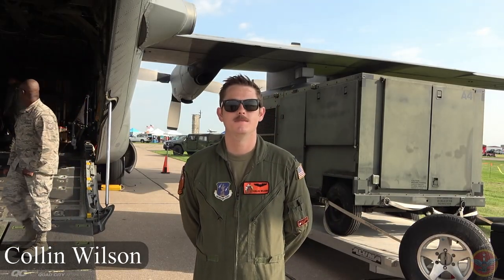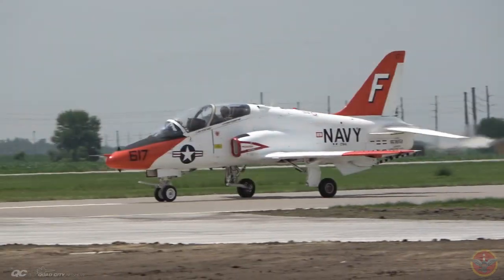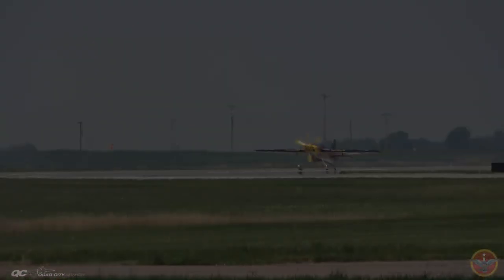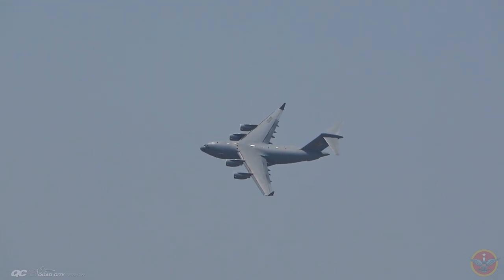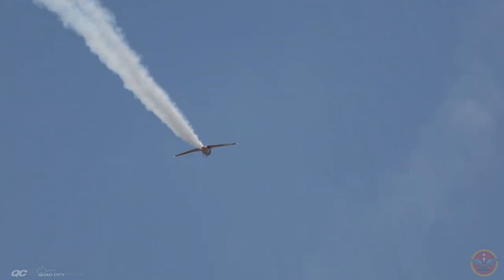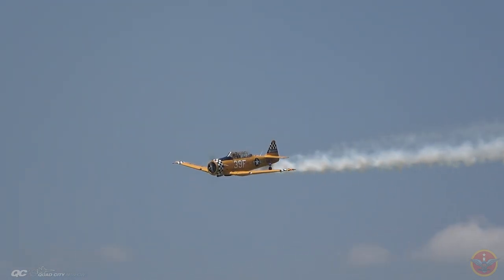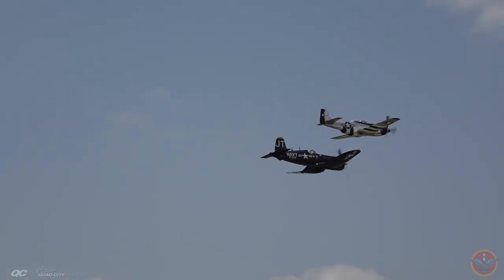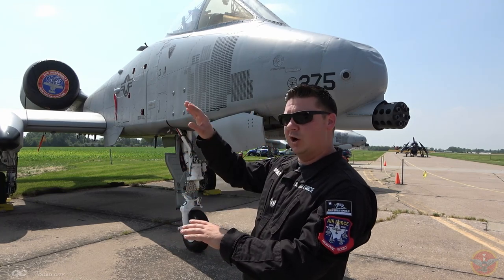Quad City Airshow 2019 - United States Navy Blue Angels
2019 Quad City Airshow, held June 29-30 at Davenport Municipal Airport in Iowa. Acts included:

United States Navy Blue Angels
Aeroshell Aerobatic Team
Kirby Chambliss
Shetterly Squadron
Jeff Shetterly
Greg Shetterly
Joe Shetterly
Class of 1945 - F4U-5 Corsair and P-51 Mustang
USAF A-10 Warthog Demo
USAF C-17 Demonstration Team
USN Legacy T-45 & F4U-5
AfterShock Jet Truck